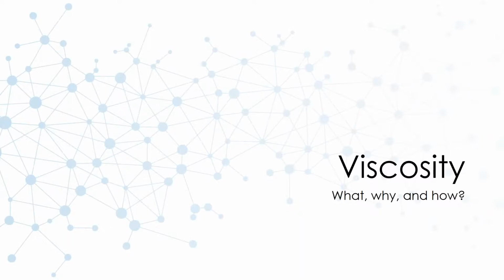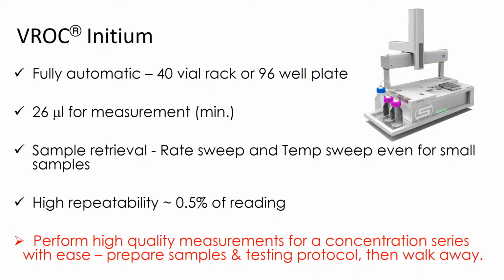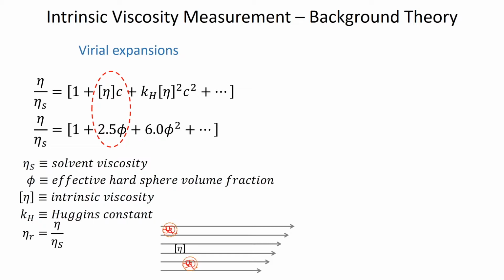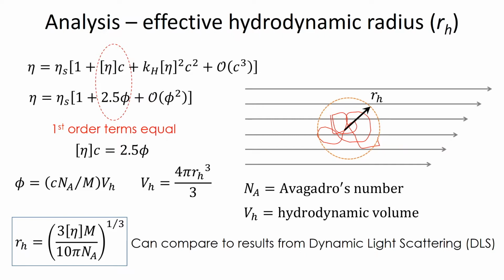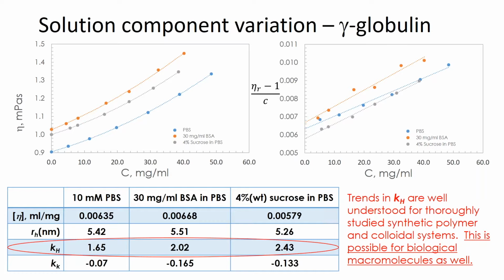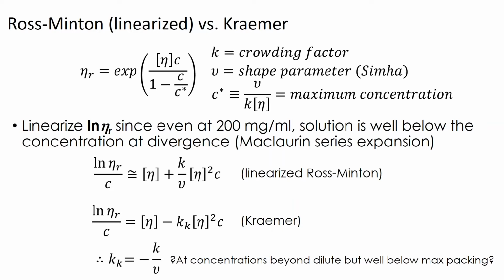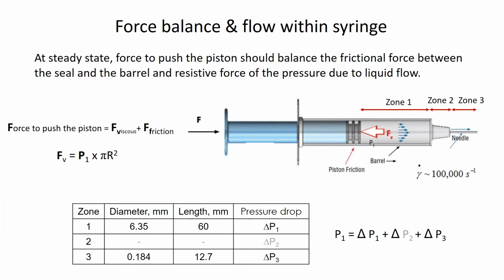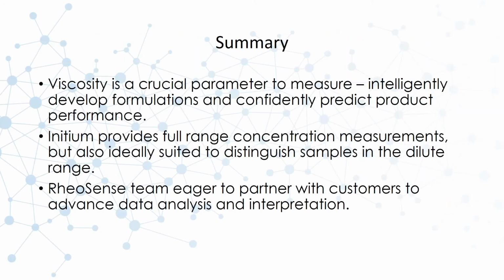RheoSense Webinar: Viscosity of Biological Samples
Samples: Dilute Formulation Characterization to Predict Product Performance

VROC® intium combines the benefit of VROC® technology with the convenience of an automatic sampling system making it ideal for more in depth characterization of biologically relevant samples.

Designed to be a more sensitive and progressing viscometer, VROC® intium is packed with intelligence and intuition that enables the end users to measure not just viscosity measurements but to use viscosity to provide insight into their product performance and application.